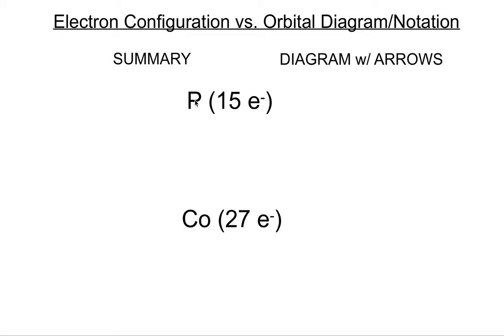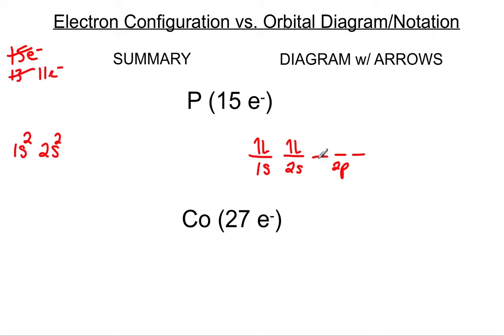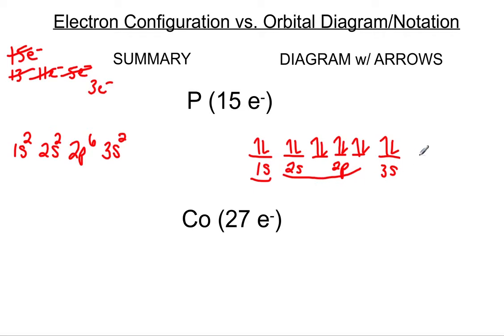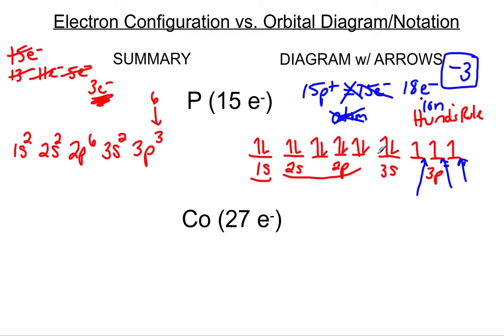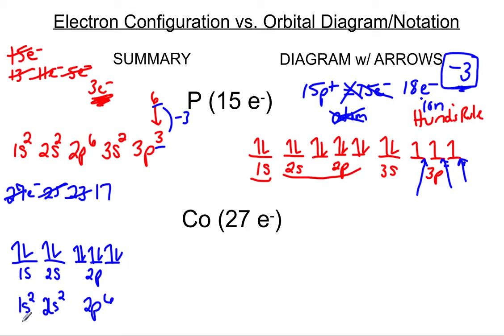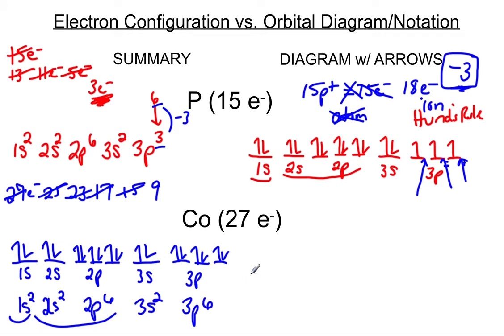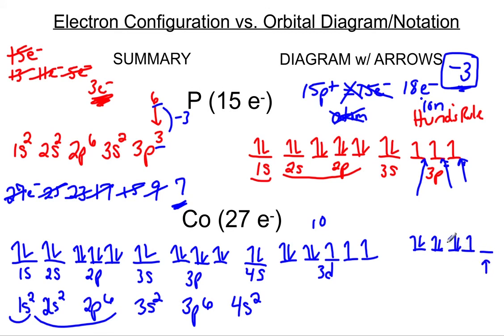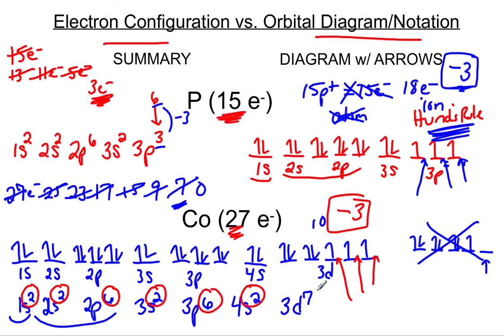Electron Config & Orbital Diagrams 1b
Part 1b of electron config